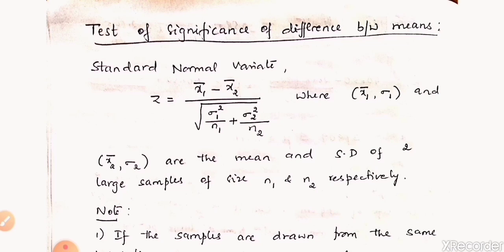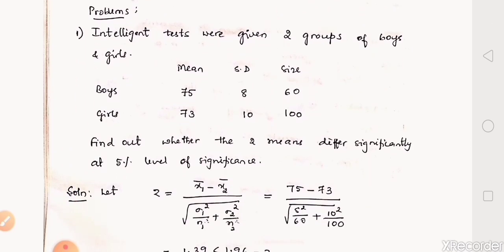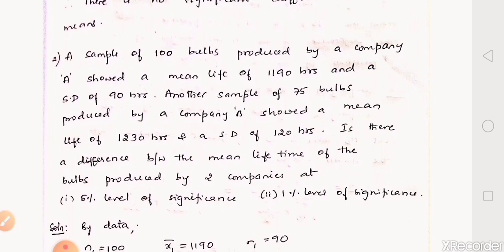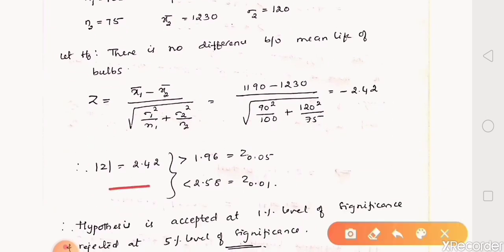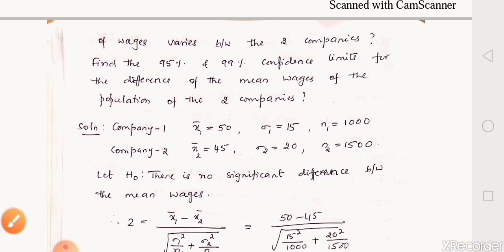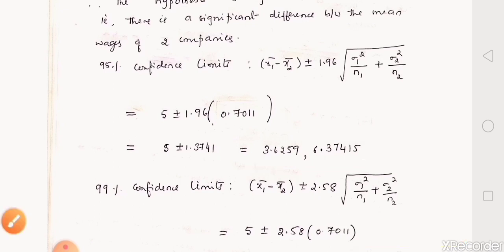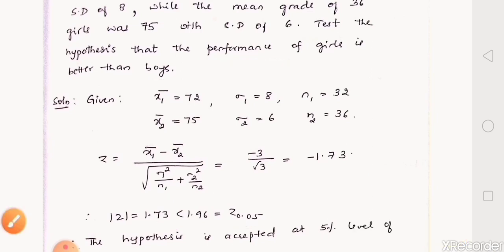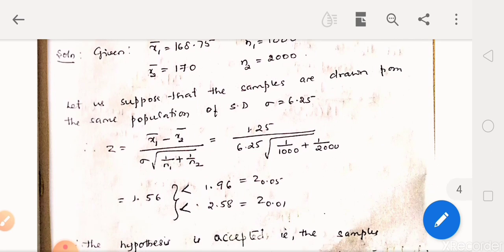Test of hypothesis-3